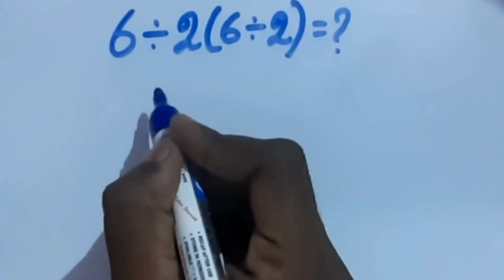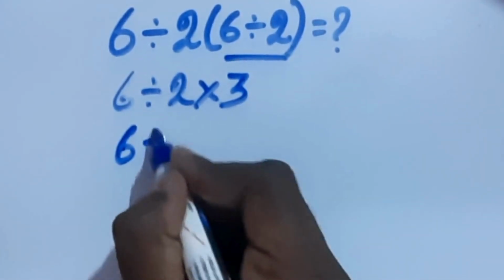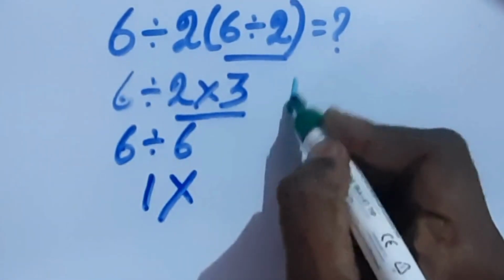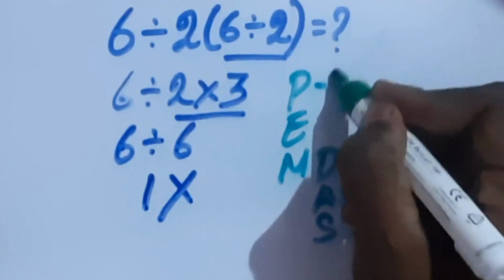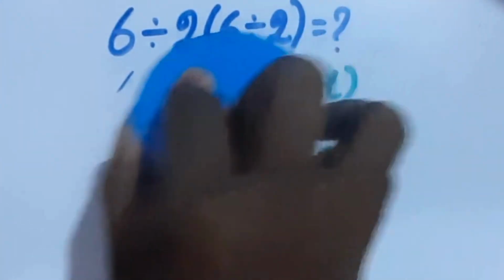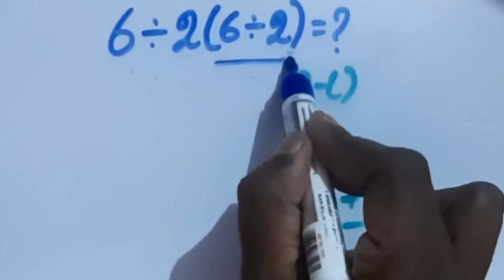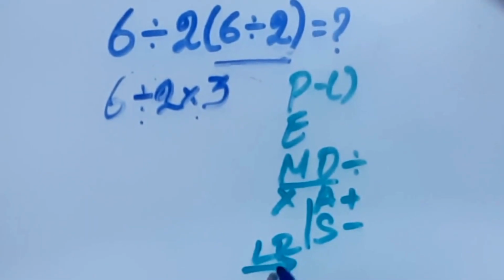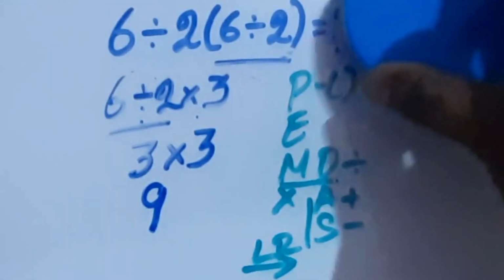MathAura | 6÷2(6÷2) — The Viral PEMDAS Problem Everyone Gets Wrong! | Answer Is NOT 1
MathAura presents another viral PEMDAS/BODMAS challenge!
Today we solve the confusing expression 6 ÷ 2(6 ÷ 2) — and trust me, the answer is NOT 1!
This problem breaks the internet because of missing brackets, operator precedence, and multiplication rules.
Watch till the end to see the correct step-by-step simplification!
➡️ Can YOU solve it before the video starts?
MathAura viral math problem,
6÷2(6÷2) solution,
PEMDAS trick question,
BODMAS viral challenge,
Math simplification problem,
Confusing math equation,
Viral math puzzle explained,
Math problem answer is not 1,
Order of operations mistake,
Algebra viral problem 2025,
Math YouTube channel puzzle,
Math shorts tricky questions,
Viral TikTok math problem,
Solve PEMDAS correctly,
Hard math problem viral